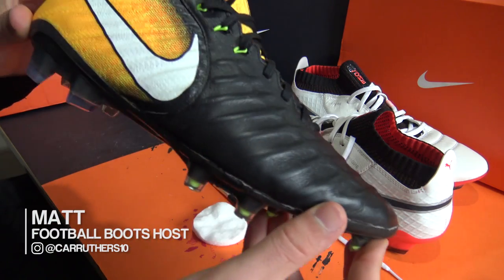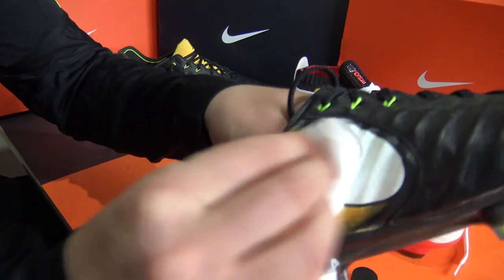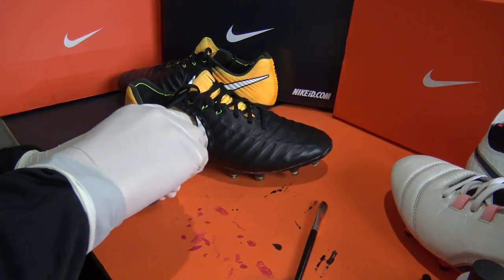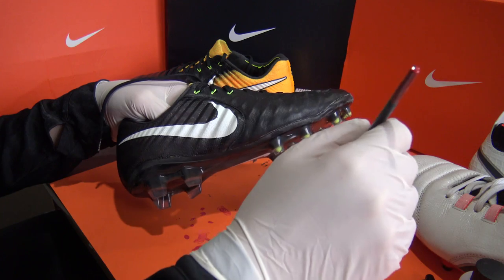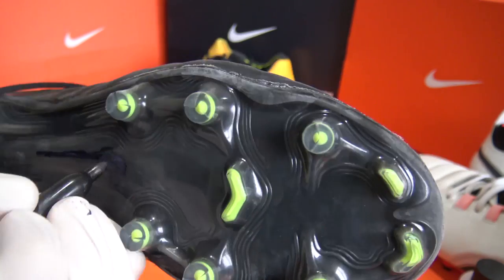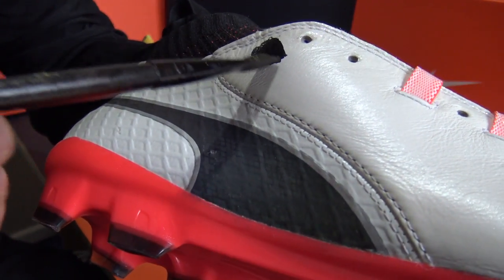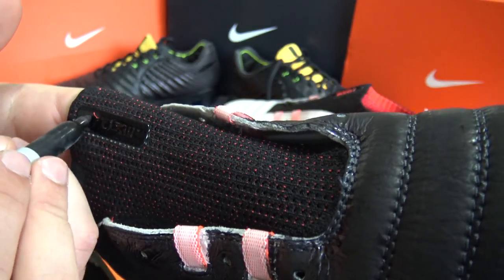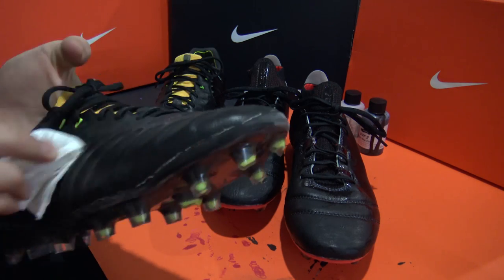How To Blackout Leather & Flyknit Football Boots! Custom Cleats Tutorial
Want to know how to blackout any pair of football boots? We blackout Nike's Tiempo Legend 7 & PUMA One 17.1 Soccer Cleats!